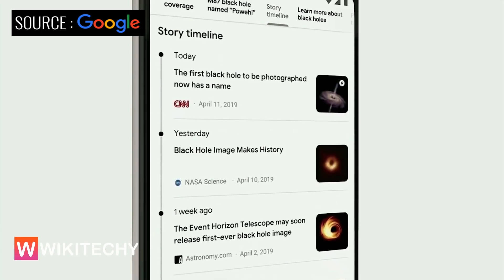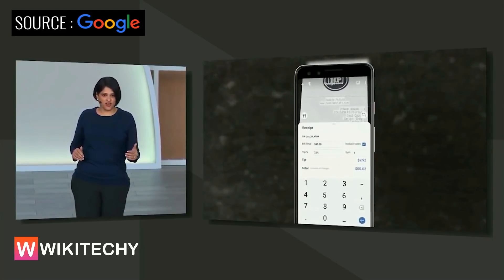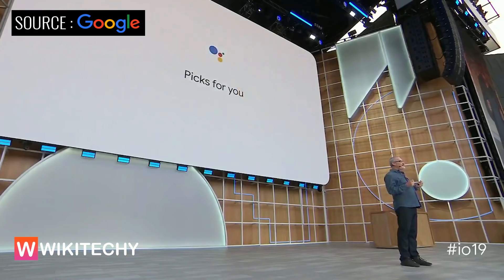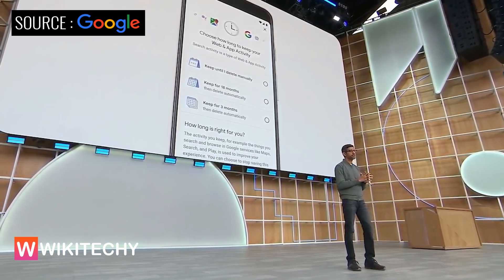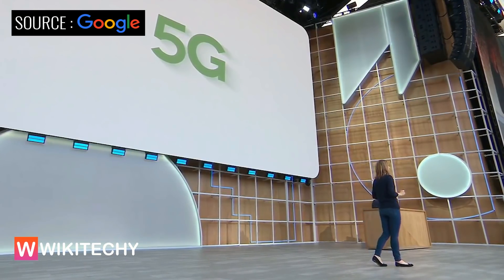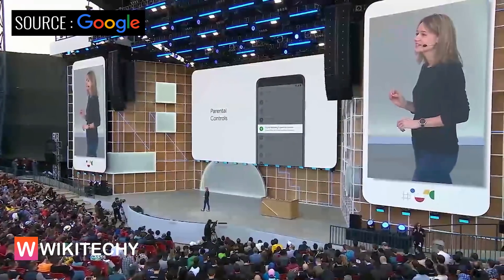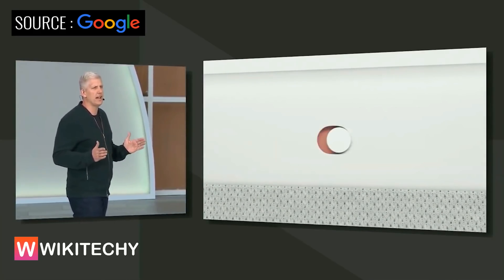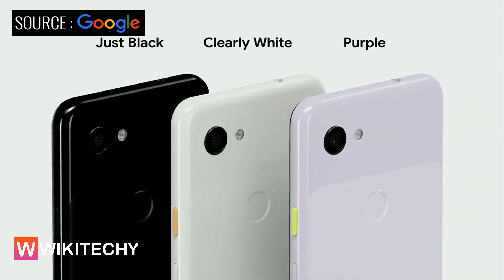Google IO 2019 Highlights in 10 Minutes | Google I/O 2019 | Wikitechy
Google IO 2019 Highlights in 10 Minutes - CEO Sundar Pichai launches this year's Google I/O with updates to improve privacy on Android OS, as well as new products such as the Google Nest Hub Max smart display and the Pixel 3A and 3A XL phones.